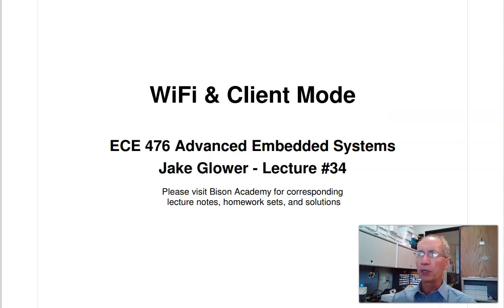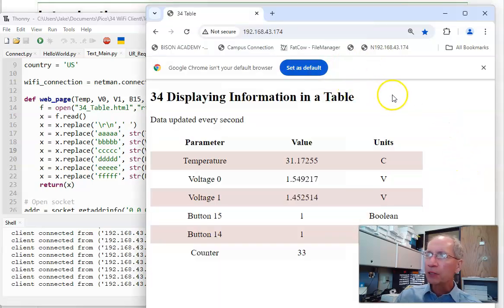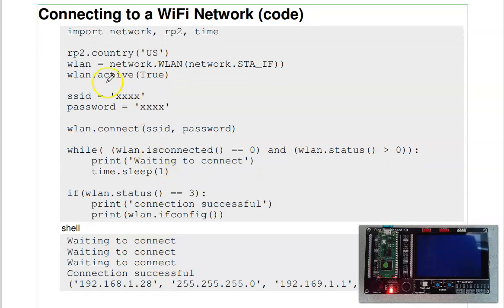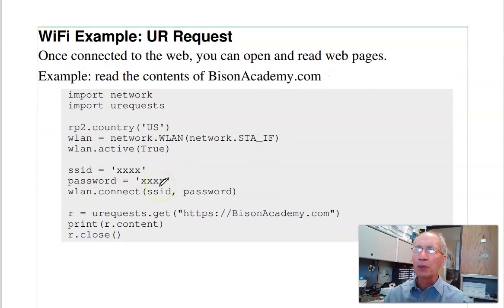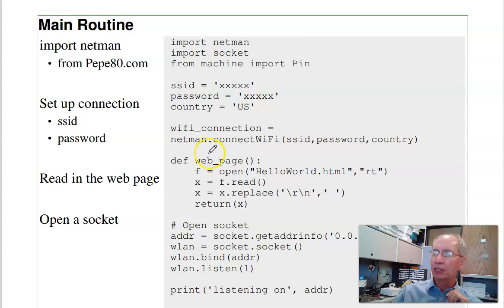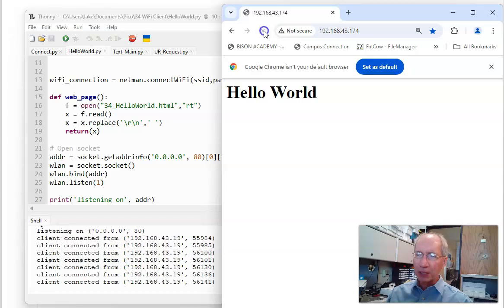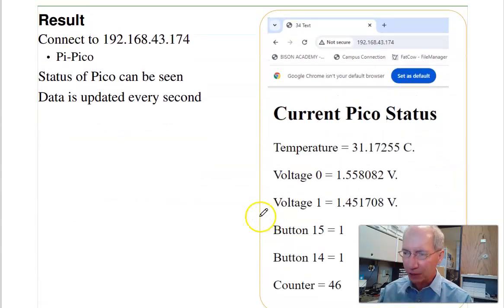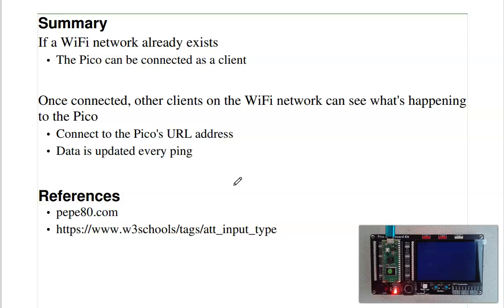ECE 476.34 WiFi and Client Mode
Lecture #34 for NDSU ECE 476/676 Advanced Embedded Systems.  (Connecting to a WiFi network as a client with a Pi-Pico and sending data to other clients.)  Please visit Bison Academy for corresponding lecture notes, recorded lectures, sample code, homework sets, and solutions.